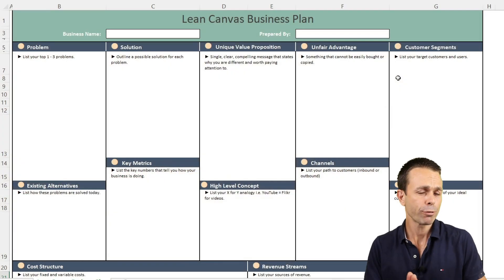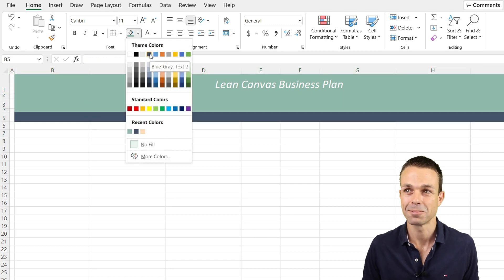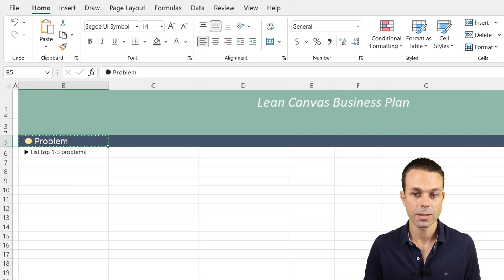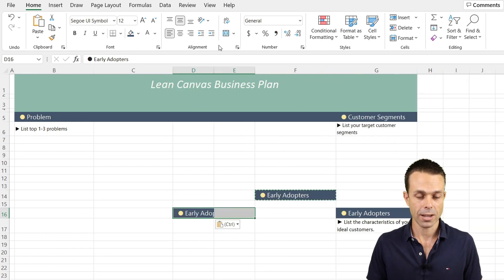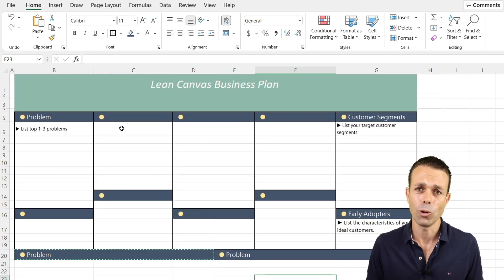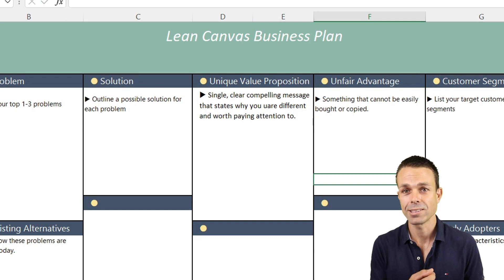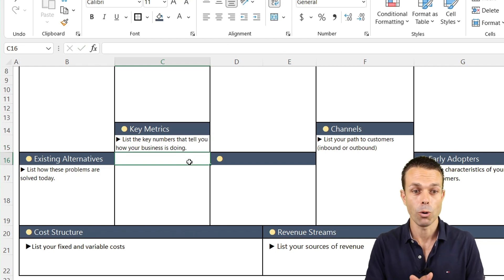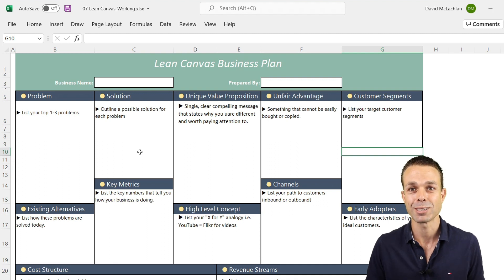Make and Use a LEAN CANVAS in Excel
How to create a beautiful Lean Canvas template in Excel, and use it with the right questions and inputs!

Timestamps:
00:00 Lean Canvas Introduction
00:43 Blank template
01:13 Inserting symbols
02:24 Start with the problem
02:36 Customer Segments
03:18 Early Adopters
03:41 Remaining titles and borders
05:17 Solution
05:30 Existing alternatives
05:44 Unique value proposition
06:06 Unfair advantage
06:28 Channels
06:50 Cost and revenue
07:21 Key metrics
07:39 High level concept